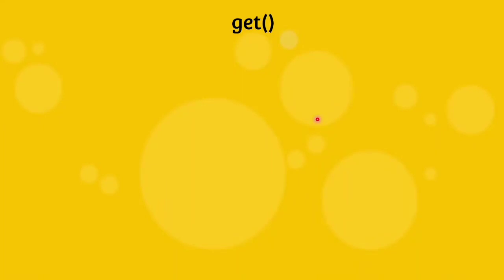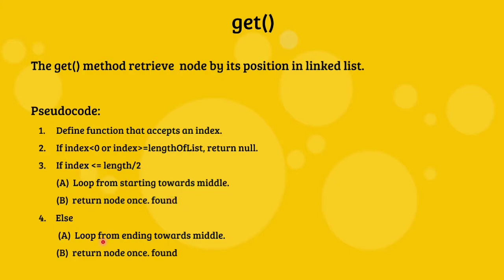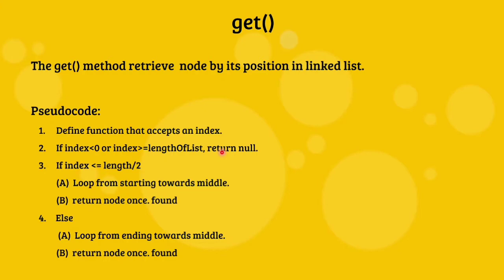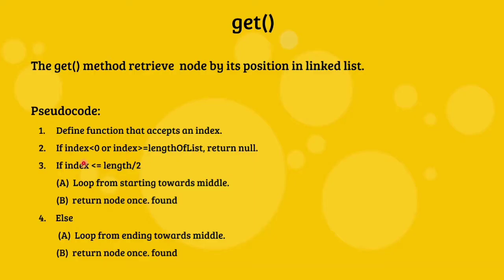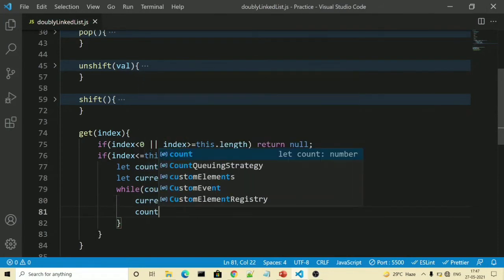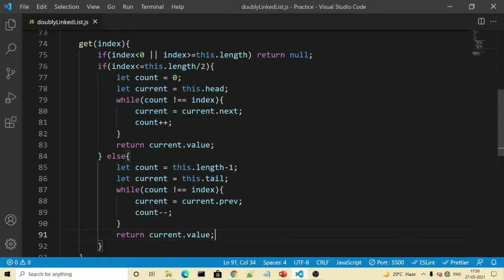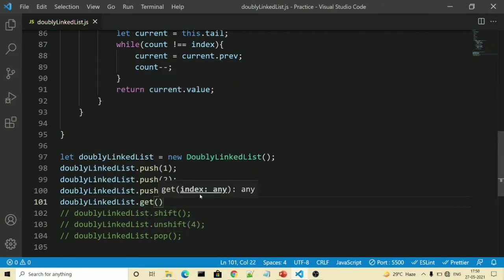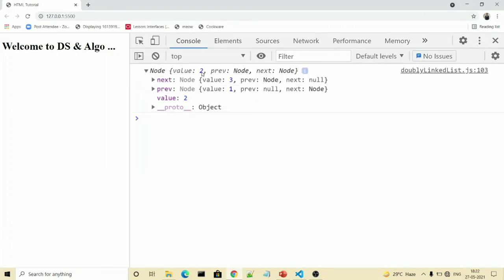get method in doubly linkedlist